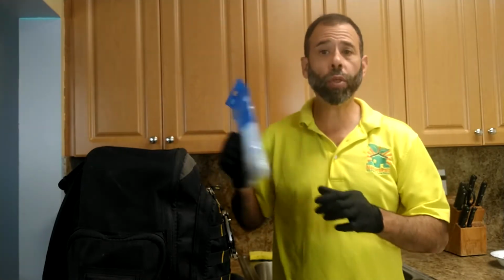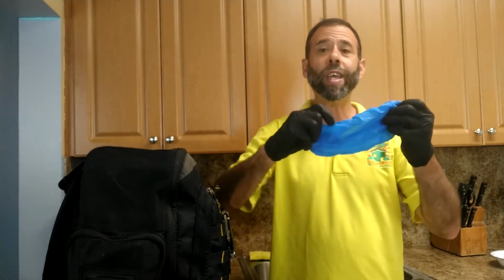Frank Answers All Your Questions About Our IPM Organic Compliant Pest Control Service For Your Home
Top 10 Q&A About Our Service
Q: I have children and pets, are your products natural or organic, and are they safe?

A: We use organic compliant IPM service Our service is the same service performed in Organic Facilities, Hospitals and School for safety and effectiveness.

Q: How long do we have to leave our home for while you perform the service?

A: With our service, you don’t have to leave. You, your children and pets can stay while we perform the service.

Q: Do I need to remove anything?

A: Our service is completely non-disruptive, there is no need to remove cookware or food, as it does not contaminate your kitchen items.

Q: Where will you spray a pesticide everywhere?

A: We have an exclusive no-spray service,
There is no surface contamination, so your children and pets never come in contact with our products.

Q: Will you treat the whole home?

A: Since most pests live in the kitchen and bathrooms where they hide near food water there is no need too. We target the pest where they live. We treat all the required areas to achieve control.

Q: How long does it take to perform the service.

A: The average service can take 45 minutes to an hour.

Q: How long will it take to control the roaches?

A: That will depend on the level of infestation, on average we get up to 90% with the first service withing 30 days.

Q: How many visits does it take to get control.

A: On average it takes just 2 visits, for heavy infestations may take 3 or more.

Q: When will you come back to follow up?

A: On average 30 days to allow the roaches share our products with nestmates, Because roach eggs take on average 30 days to hatch, we deal with the newly hatched eggs and the remaining adults.

Q: How Do I Set Up The Appointment?

A: Simply complete the order form below and we contact you with the date and time slot available.